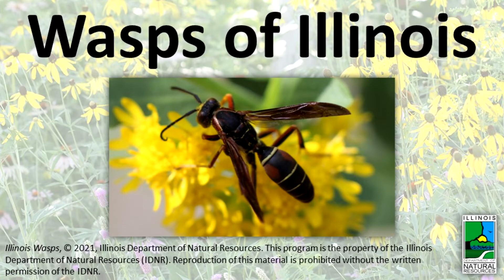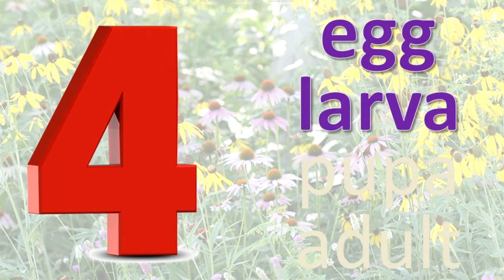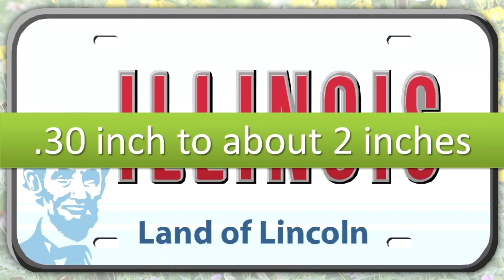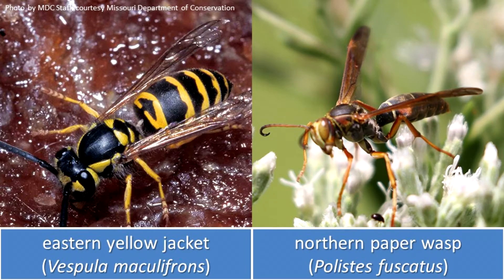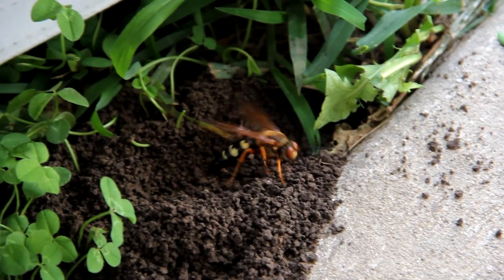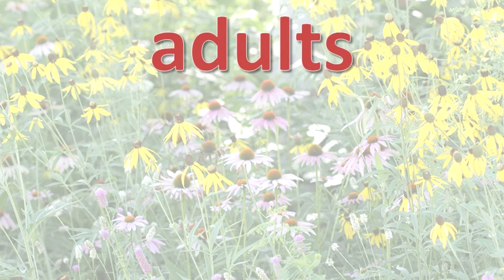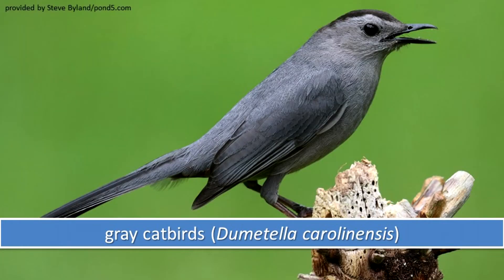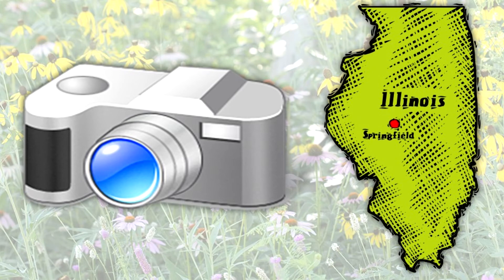Wasps of Illinois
Learn some things about these wonderful insects!